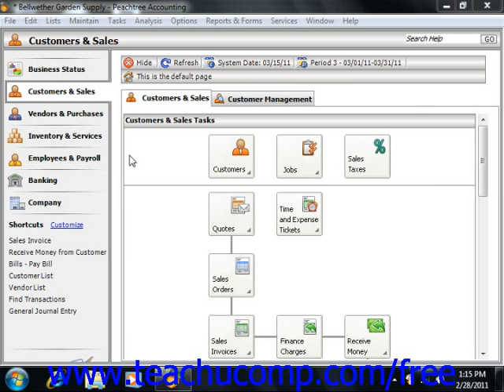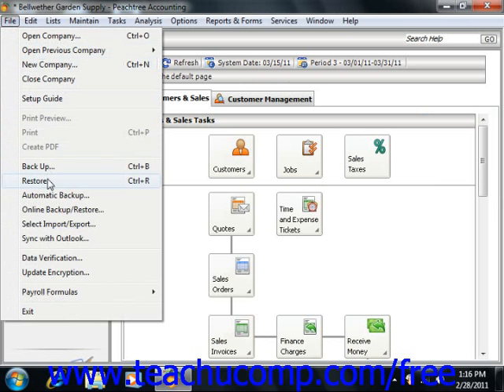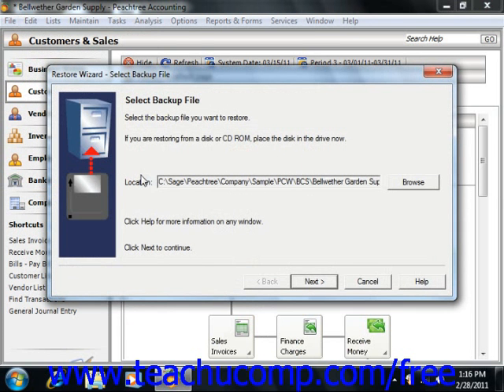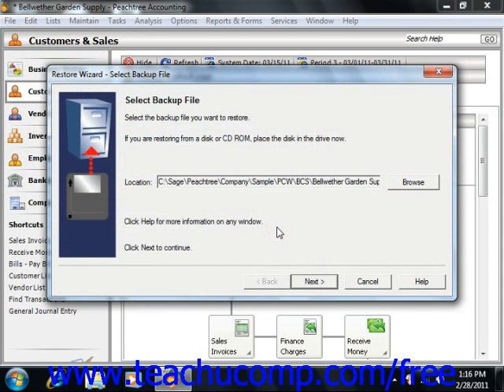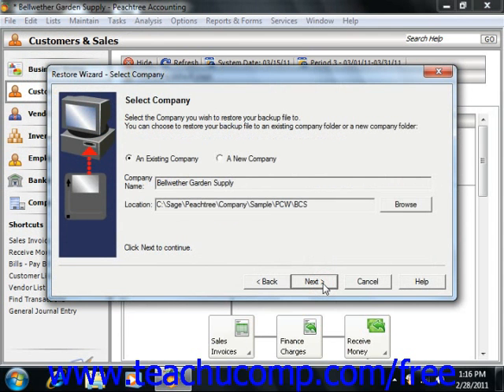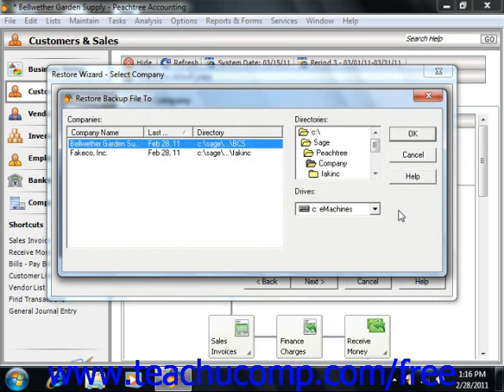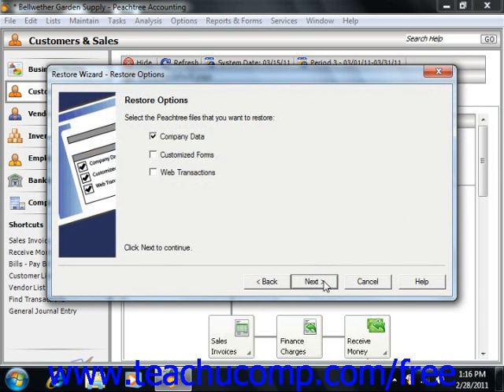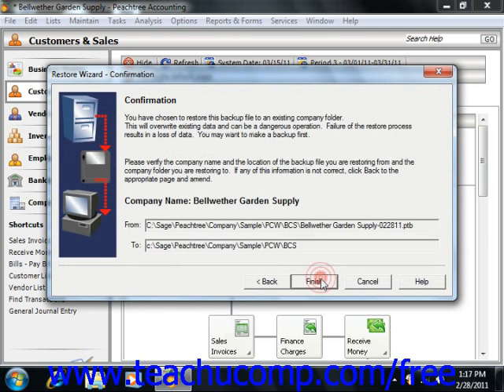Peachtree Tutorial Restoring from a Backup File Sage Training Lesson 2.10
Learn how to restore from a backup file in Sage Peachtree A clip from Mastering Peachtree Made Easy v. 2011. - the most comprehensive Peachtree tutorial available. Visit us today!